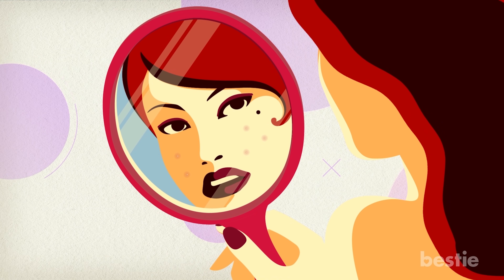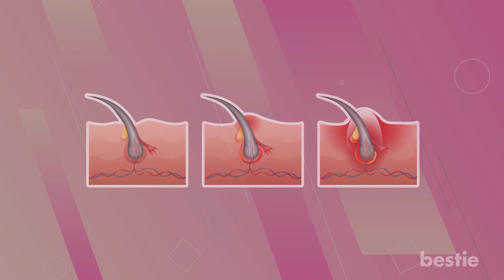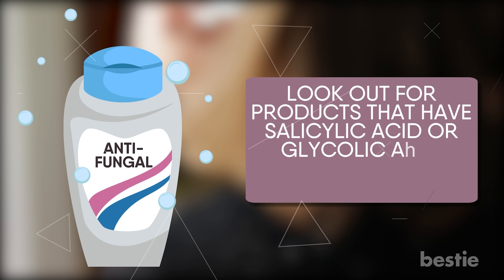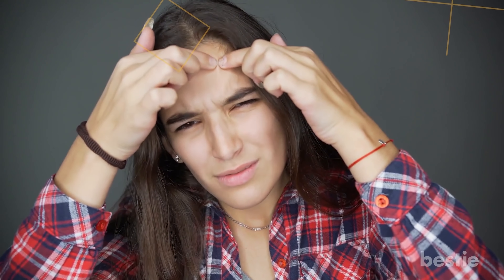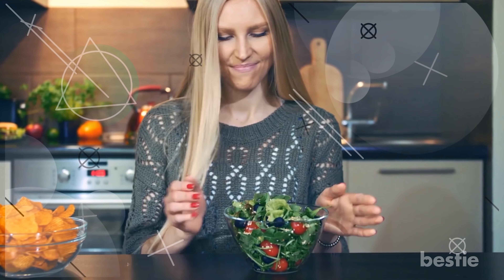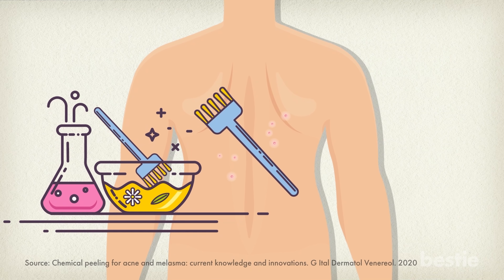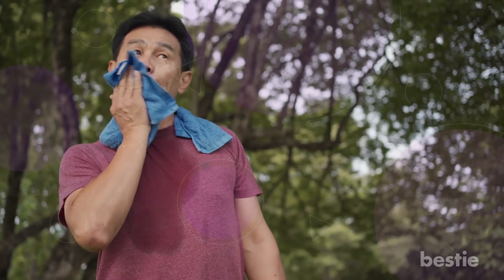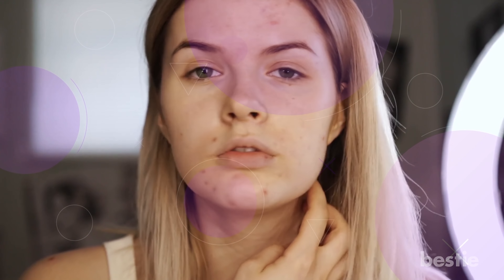14 Ways To Get Rid Of Back Acne Once And For All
Acne can make you self conscious. Just as these bad boys pop up on your face they can pop up on the back too. Those ugly pimples on your back are known as bacne, and it's more common than you think.

In today's video let's discuss how to get rid of back acne once and for all. Do you need to use any special products? What type of clothes should you be wearing? Let's talk about all that and more.

Timestamps:
Intro - 0:00
1. Don't squeeze back lesions - 00:23
2. Stop consuming whey protein - 00:51
3. Swap your body wash, shampoo, and hair conditioner - 01:19
4. Change your hair care habits - 02:35
5. Changing your hair removal method - 02:58
6. Use oil-free moisturizers - 03:20
7. Avoid too much pressure on your back - 3:59
8. Change your eating habits - 04:20
9. Exfoliate - 05:02
10. Drink lots of water - 05:53
11. Wear washed clothes - 06:11
12. Shower after your workout - 06:52
13. Avoid some medicines - 07:12
14. Avoid excessive sun exposure - 07:32

Summary:
1. Don't squeeze back lesions
Keep your hands off those pimples. However tempted you might feel to get rid of the gunk inside, avoid it at all costs.

2.  Stop consuming whey protein
Almost all gym rats have protein shakes as a pre-workout snack. Whey is a by-product formed while making cottage cheese.

3. Swap your body wash, shampoo, and hair conditioner
Before we talk about why you should be looking for new bathroom products, let's learn how acne forms.

4. Change your hair care habits
A relaxing head massage with oil can be so beneficial. But keeping oil in overnight is bound to give you back acne.

5. Changing your hair removal method
There are so many ways to get rid of the fuzz on your back. Waxing, shaving, and epilating all work perfectly.

6. Use oil-free moisturizers
Dry skin needs frequent oiling. But too much oil won’t make your acne-prone skin very happy.

7. Avoid too much pressure on your back
Heavy backpacks, sports gear, and back braces are notorious to lock in sweat and cause acne due to occlusion.

8. Change your eating habits.
Having a bag of chips or too many sweets may give you a quick pick me up, but the after-effects are not very pleasant.

9. Exfoliate
This requires you to gently remove the top layer of the skin that might have dead skin, microorganisms, and excess oil.

10. Drink lots of water
Water is literally the solution for most problems in your body. All your systems function exactly the way they should when your body is hydrated.

11. Wear washed clothes.
Changing into new clothes when you come from work is not enough. You need to change those jammies every day too.

12. Shower after your workout
There is so much sweating in the shoulder, back, and neck region when you work out. If you let that humidity stay around it's only going to make things worse.